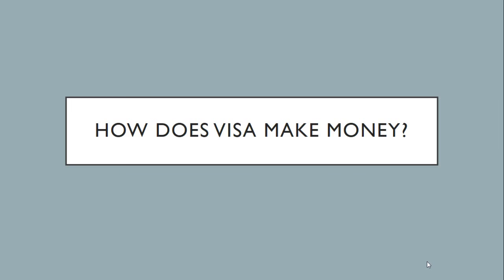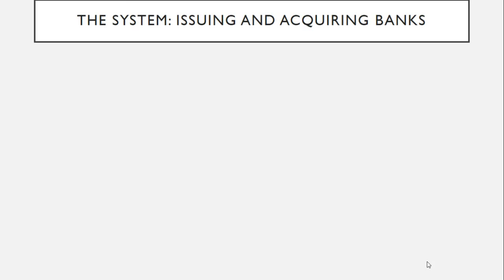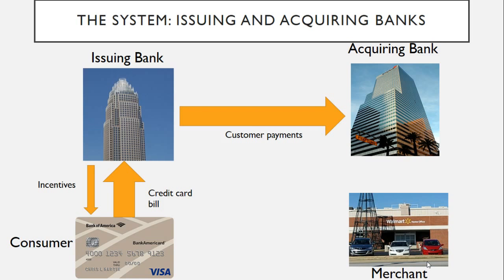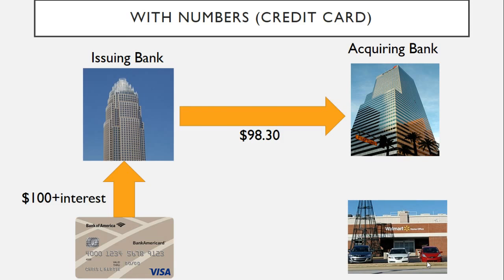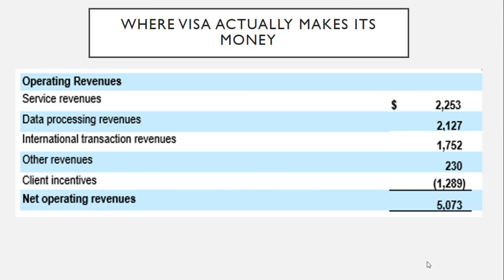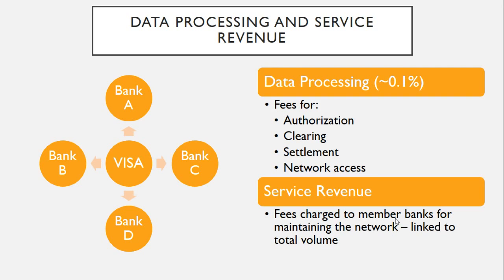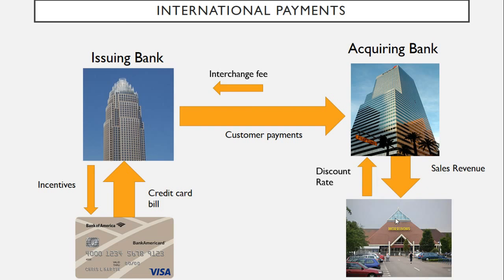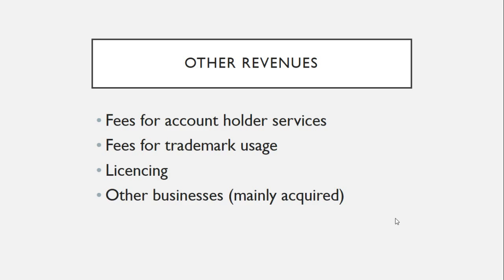How Does VISA Make Money?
In this video you will learn exactly how VISA makes money. We will start by busting the myths about how VISA makes money. We will learn how the payment processing system works and what issuing and acquiring banks do.  We will then put this together with VISA's 10-Q to fully understand where VISA's revenue comes from.